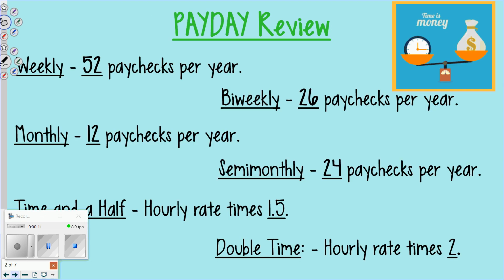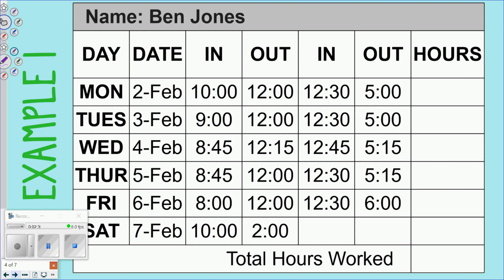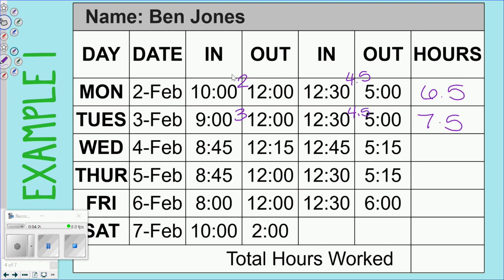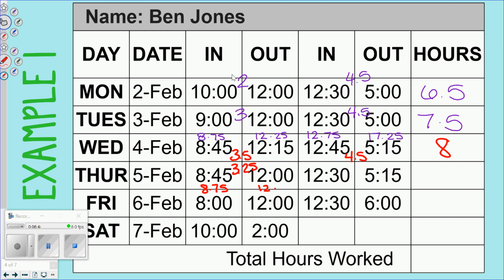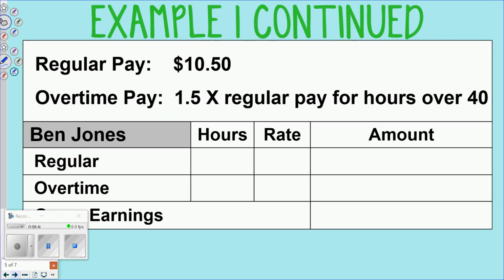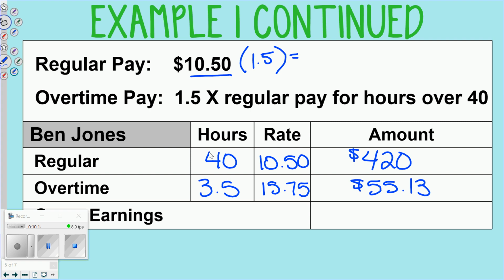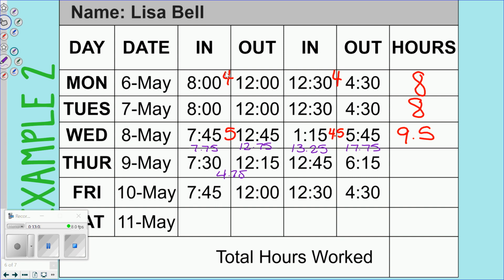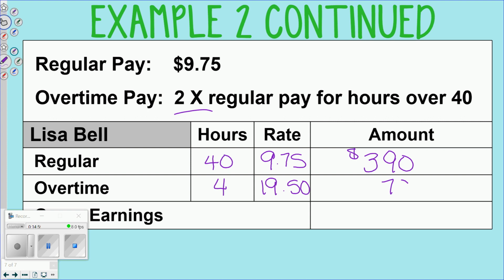Timecard Video Notes